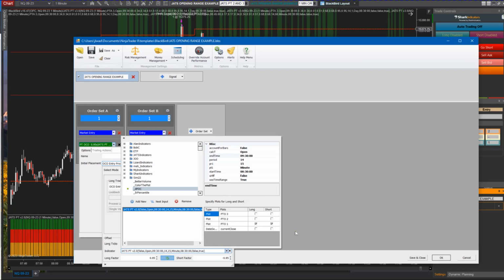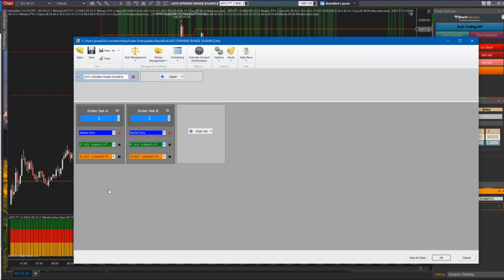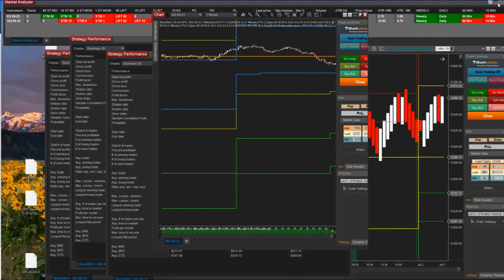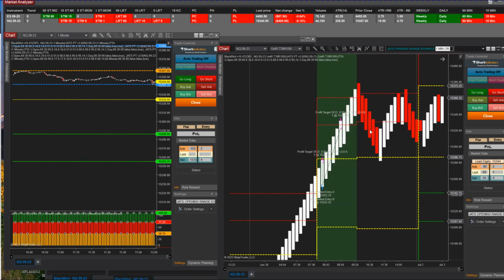JATS INITIAL BALANCE TARGETS